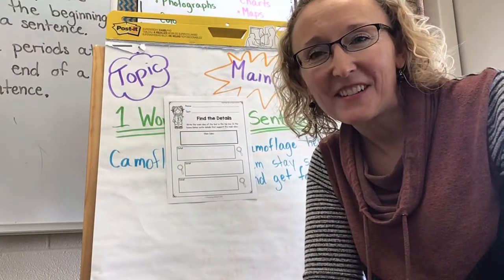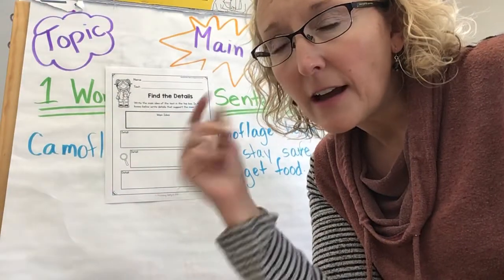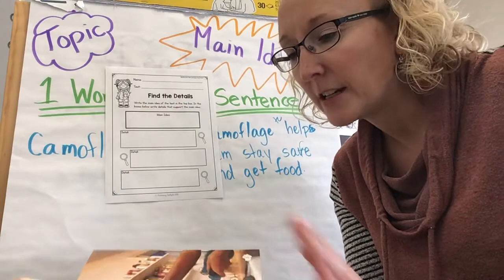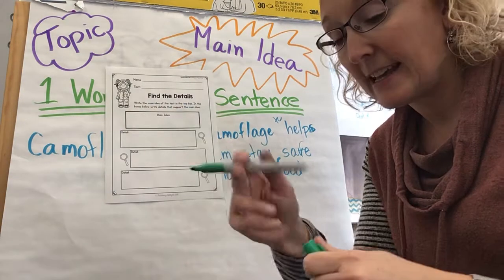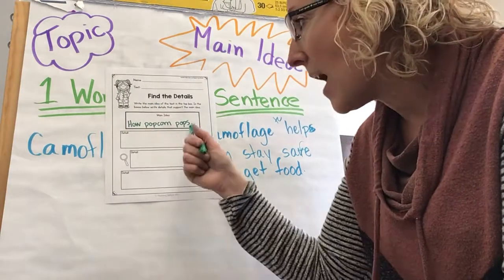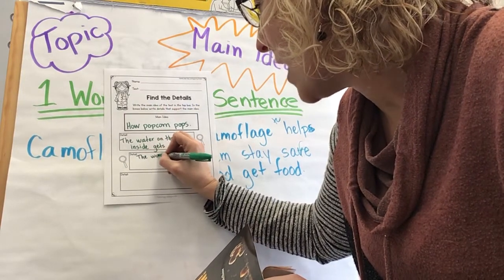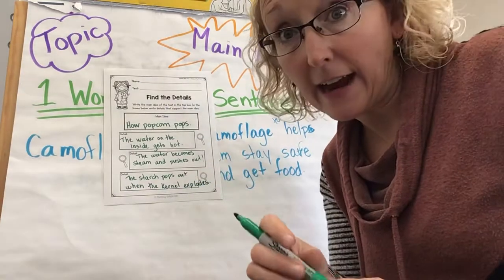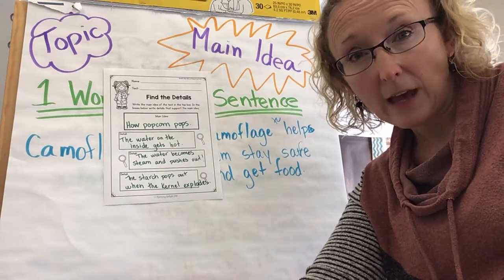January 28, 2021